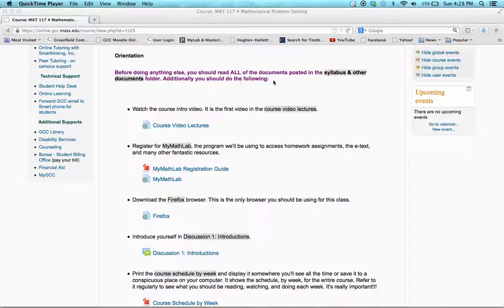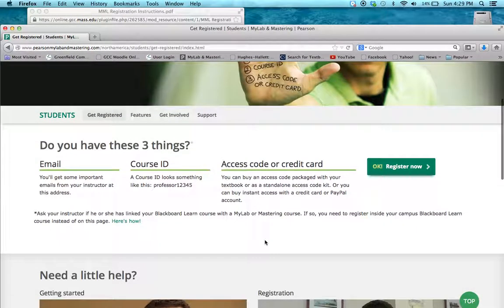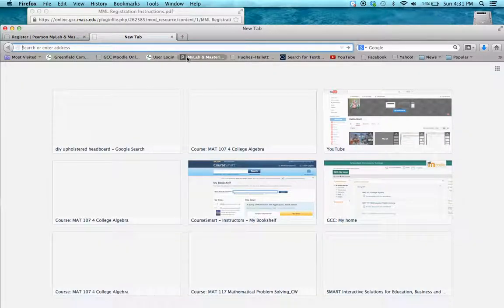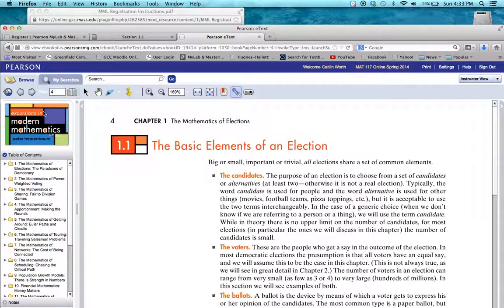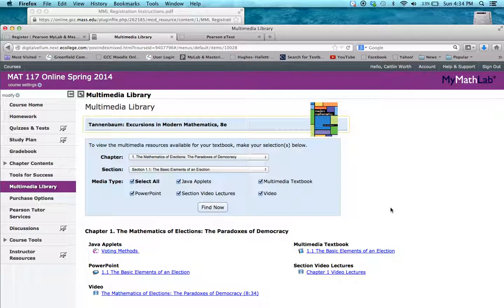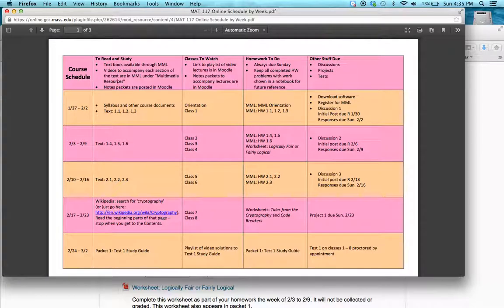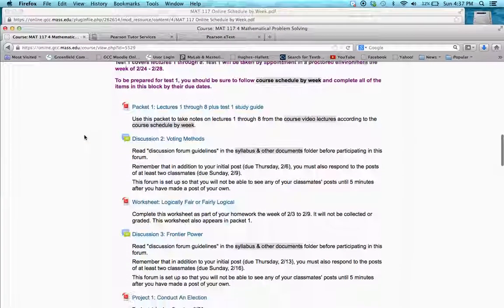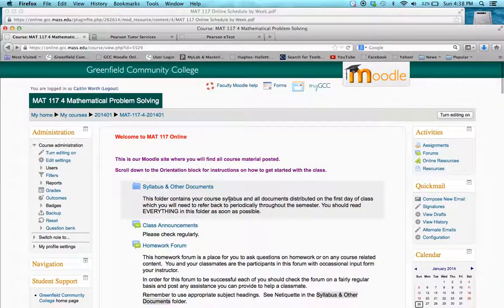MAT 117 Online Course Intro Video